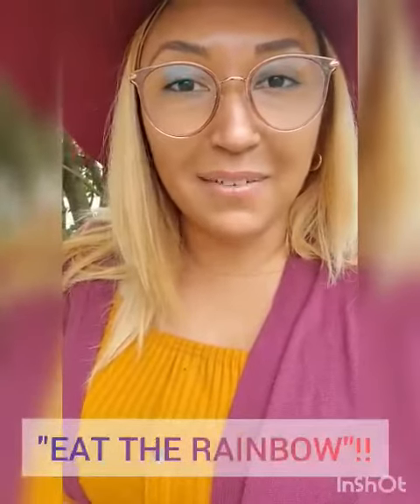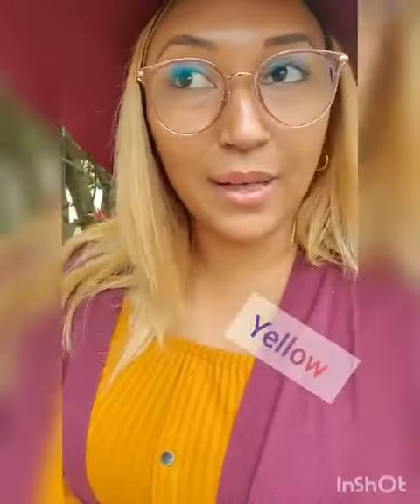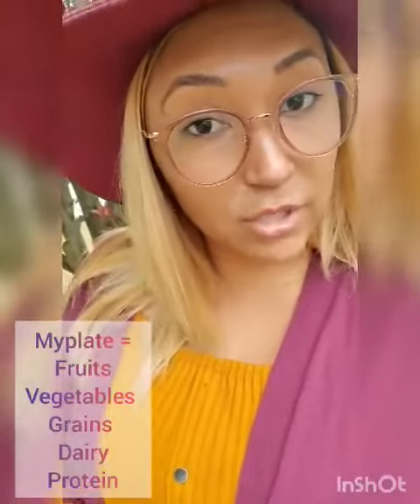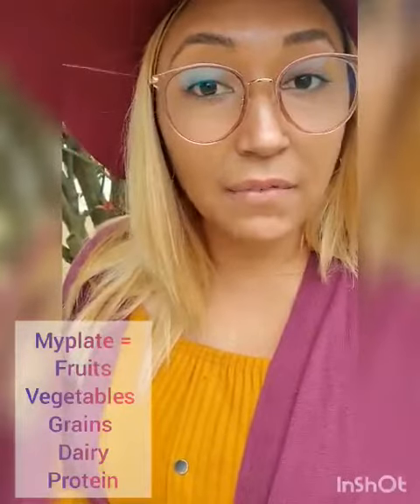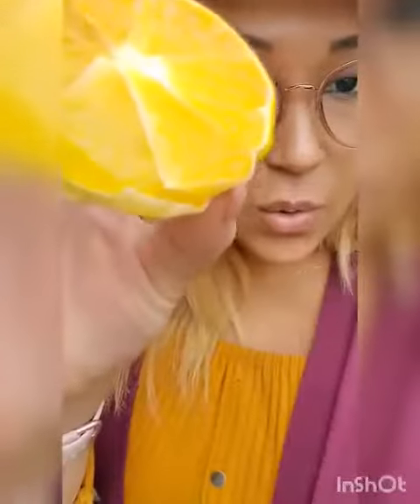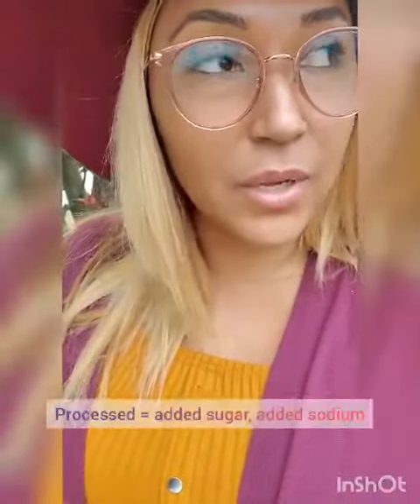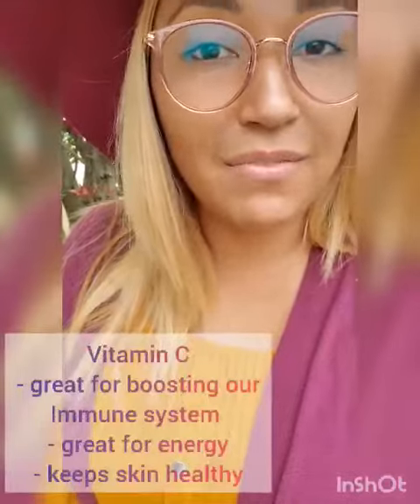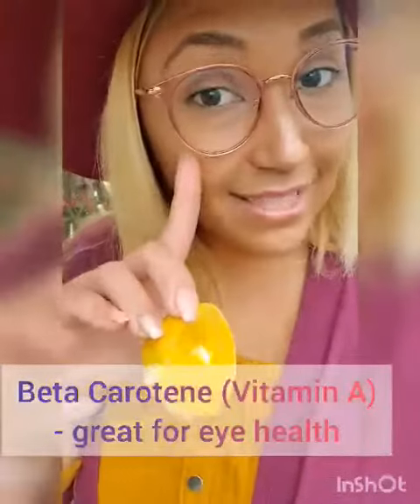Eat the colors of the rainbow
Join Carlotta Winston, Health Educator of UNC Health Southeastern, who discusses the importance of eating various colors known as tasting the rainbow.